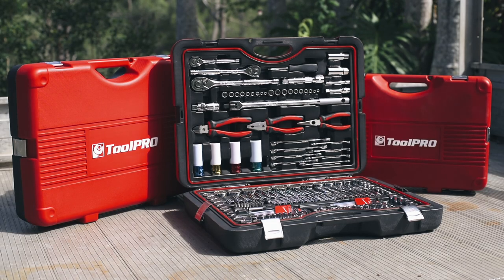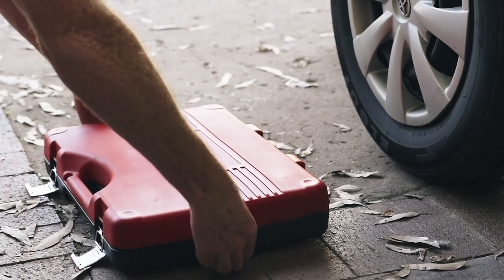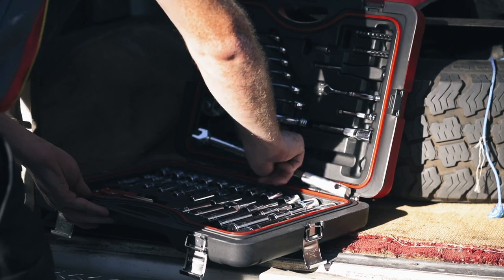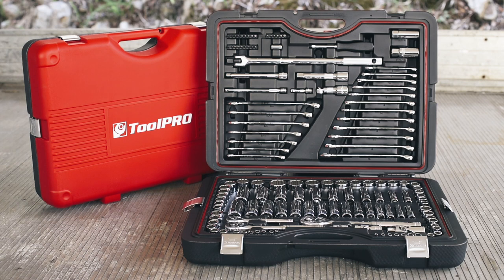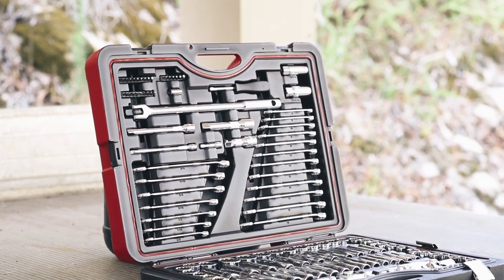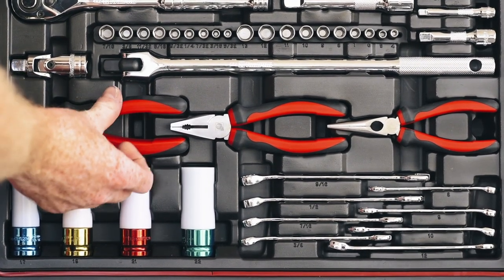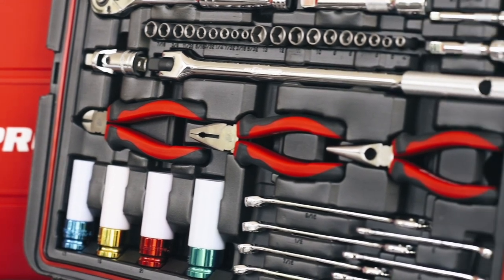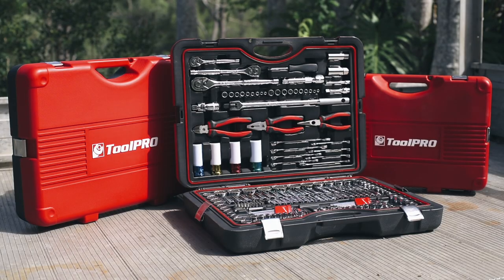ToolPRO Tool Kits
Be prepared for any task with ToolPROs comprehensive range of tool kits in 3 easy, ready to use sizes with 87, 138 and 198 piece configurations available!!

Built with working on cars in mind, these kits contain the most commonly used tools – which are built to last with their tough polished chrome vanadium finish, and sturdy blow mould cases.

Each piece snaps firmly into place – so that your tool kit will always be organised – even when it’s bouncing around in the back of your ute. Don’t let the prospect of wet weather or dusty environments concern you either, as each case features a thick rubber seal – to keep your tools clean and dry.

The lightest and most compact ToolPRO kit is the 87 piece, a perfect size to store in the back of your car – ready for roadside emergencies. It contains the most common metric socket sizes, spanners, ratchets, a breaker bar, a range of allen keys, and a collection of screwdriver bits. This range of tools suits many japanese and australian vehicles.

Taking a step up you will find the 138 piece kit, with every socket you will ever need - in both metric and imperial - from 4mm right up to 32mm  - with 1/4" inch, 3/8" and 1/2" inch ratchets to suit.

There’s a selection of extension bars, two spark plug sockets, 19 combination spanners in both metric and imperial, and an assortment of 24 driver bits including philips head, flat and torx drive.

If you want the ultimate tool kit for every occasion, grab the 198 piece kit. There’s 100 sockets in metric and imperial sizes, shallow and deep reaching – and of course a range of ratchet handles, extensions and a breaker bar to suit. There are also two spark plug sockets and four colour coded impact sockets with plastic sleeves - to protect your mags from scratching.

Allan keys are included as two 9 piece sets; one metric and one imperial, and the 27 screwdriver bits can be used with the screwdriver alone - or attached to your ratchet for more torque. So you’ll be prepared for any fastener you come across.

This kit also boasts three sets of commonly used pliers; linesman, long nose and diagonal cutting – great for a variety of tasks on the car, or around the home. To further its uses beyond the vehicle, a range of nut setters in common sizes make it easy to drive sheet metal screws – perfect for roofing jobs.

Every ToolPRO tool kit features the ToolPRO lifetime warranty, so choose the best kit for your most common tasks, and it will be the only set you’ll ever need.